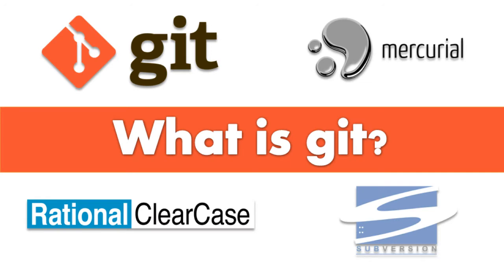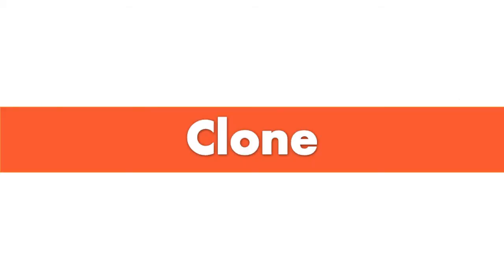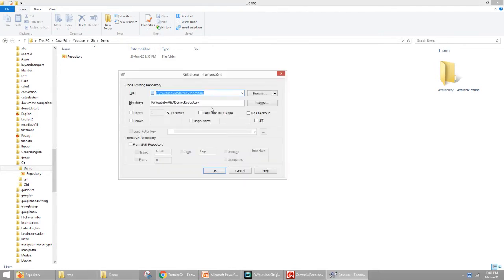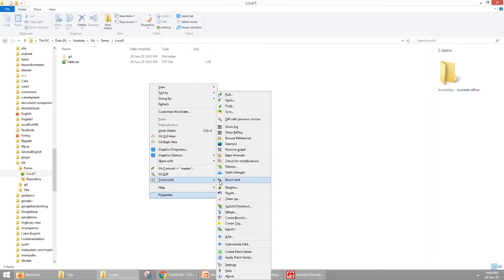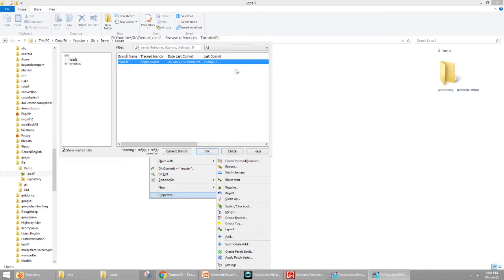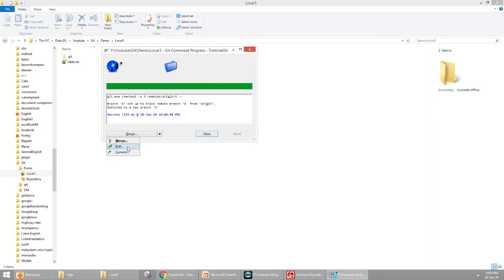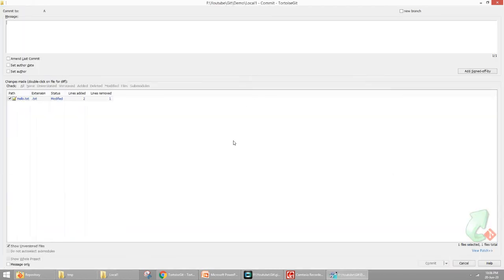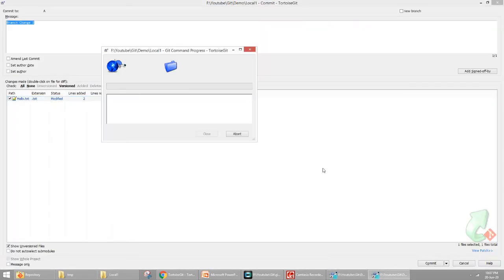Basics Of Git | Clone | Checkout | Pull | Push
This video explains about the basic operations in git.
How to use git, how to pull, how to fetch, how to clone, how to push
basics of git,git tutorial,git pull,git push,git clone,git fetch,git branch,git basics